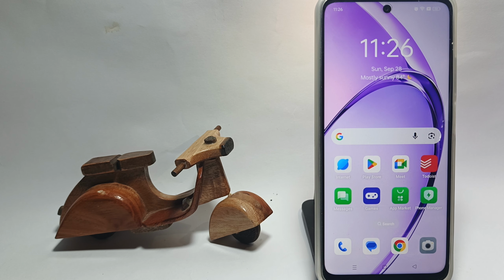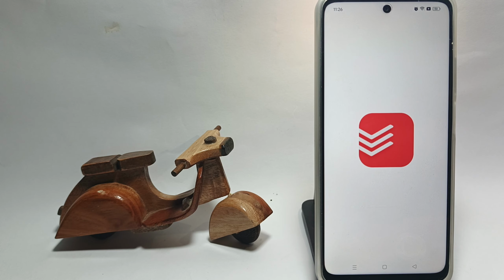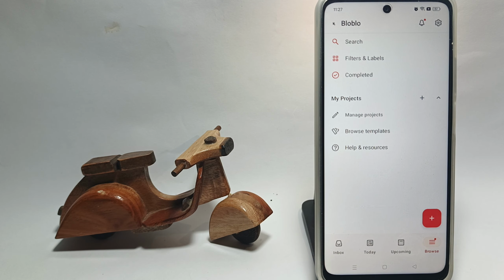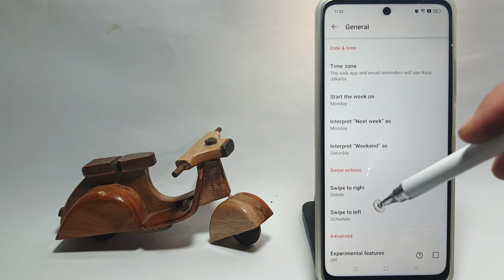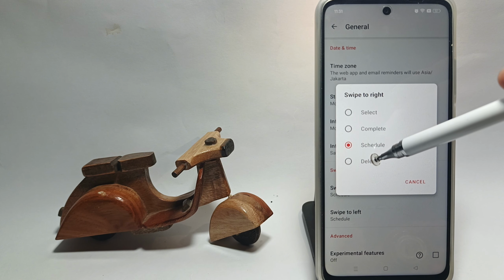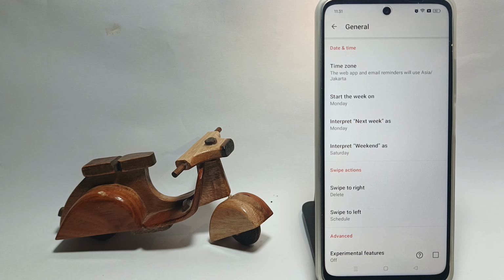How To Set Delete In Swipe To Left On Todoist App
This video is relevant:
how to set delete in swipe to left
todoist app
how to set delete in swipe to left on todoist
set delete in swipe to left on todoist app
how to setting delete in swipe to left on todoist app
tutorial set delete in swipe to left on todoist app
how to set delete in swipe to left todoist